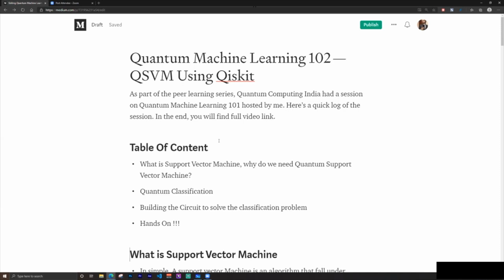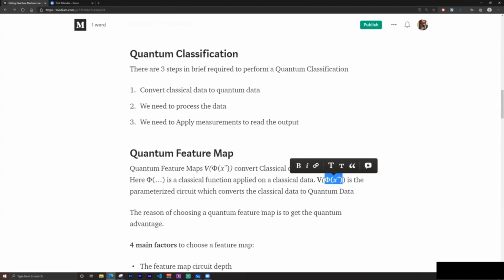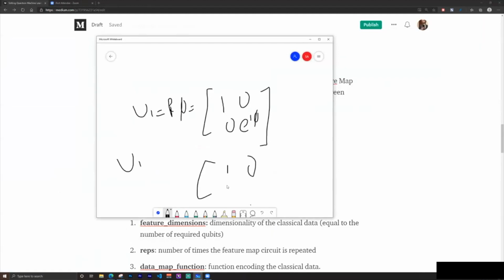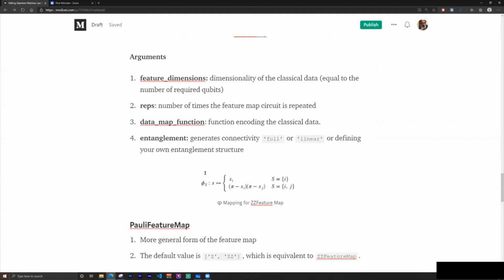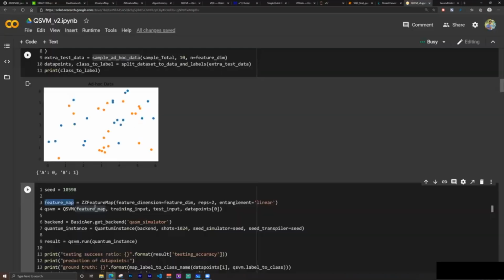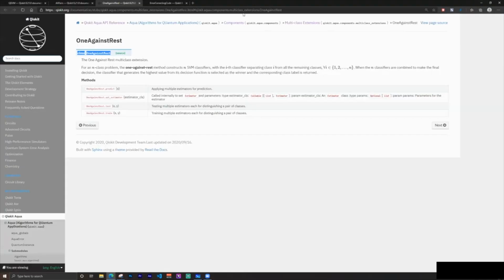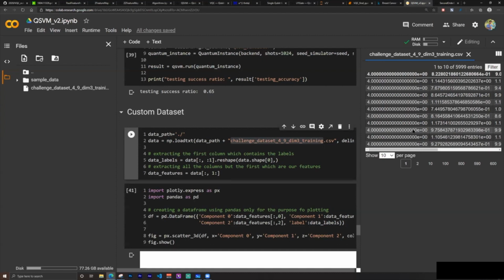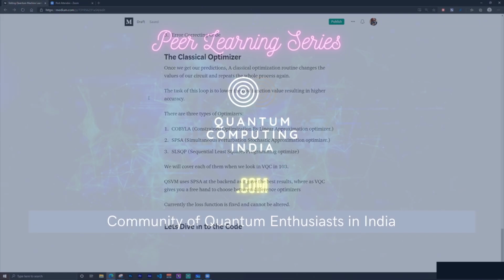Quantum Support Vector Machine (QVSM) | Shubham Agnihotri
As part of the PeerLearning Series, Quantum Computing India had a session on Quantum Support Vector Machine (QVSM) by Shubham Agnihotri

Here’s a quick log of the session:
- What is Support Vector Machine, why do we need Quantum Support Vector Machine?
- Quantum Classification
- Building the Circuit to solve the classification problem
- Hands On !!!

Curious about Quantum Computing ?